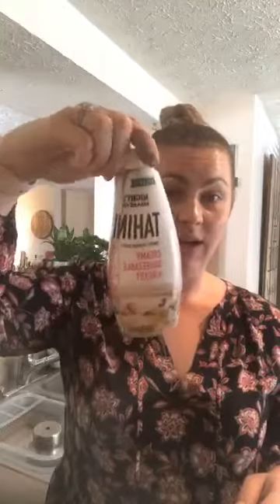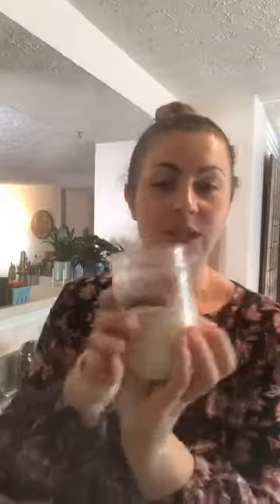How to Decrease Cortisol Naturally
Did you know constant stress can increase your risk of chronic diseases? We don't say this to stress you out but to help you! Check out our blog to learn about the relationship between stress, cortisol, chronic diseases, and natural ways to reduce cortisol!

Kaitlin Williams Eckstein, MPH, RD, LD talks about evidence-based ways to decrease cortisol naturally!

What surprised you the most about cortisol?